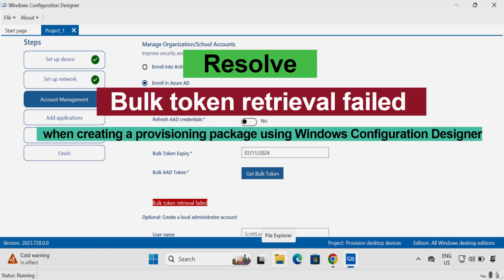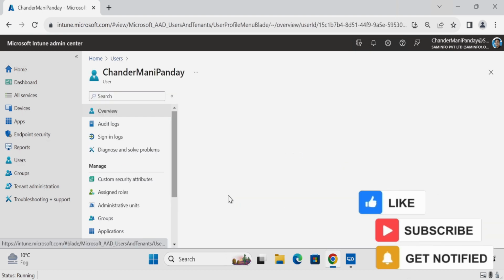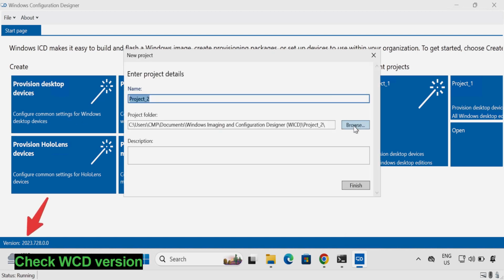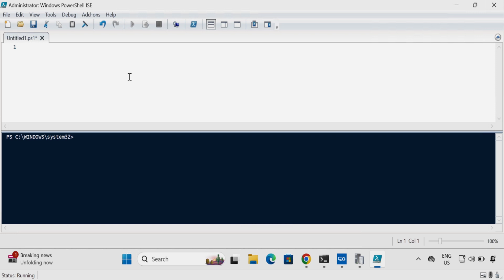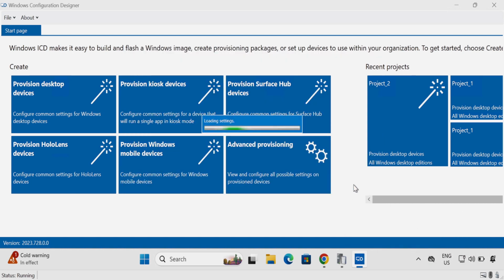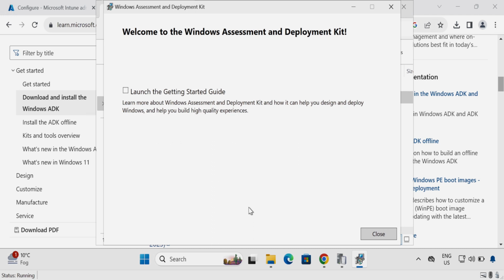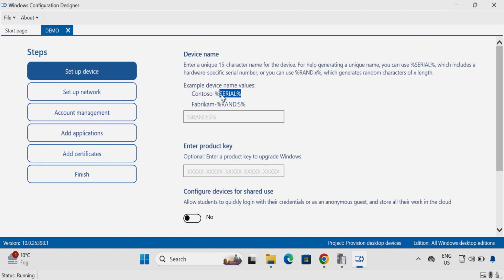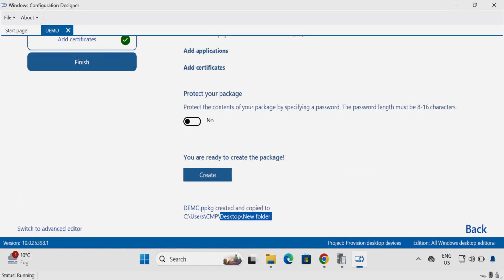Fix Bulk Token Retrieval Failed Error in Microsoft Intune Bulk Enrollment Package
📚  Fix Bulk Token Retrieval Failed Error while creating Bulk Enrollment package using WCD | bulk token retrieval failed | Error while creating Bulk Enrollment package using Windows Configuration Designer | bulk enrollment package

👉 In this video, I will guide you on resolving the 'bulk token retrieval failed' error when creating a provisioning package using Windows Configuration Designer. When administrators create a provisioning package using Windows Configuration Designer (.ppkg), they may encounter the 'Bulk Token Retrieval Failed: The Operation Returned An Empty Response' or 'Bulk Token Retrieval Failed: Bad Request' error in the ICD.log. This issue may also manifest as 'userinteractionRequired,' indicating the need for user interaction to proceed.

👉 Powershell command
Set-ExecutionPolicy -ExecutionPolicy RemoteSigned -Scope Process
Install-Module AADInternals
Import-Module AADInternals

🏷️ Tags